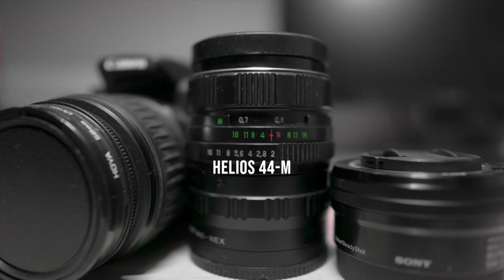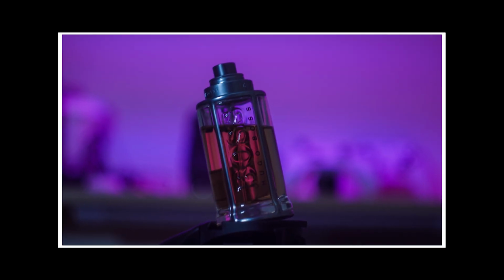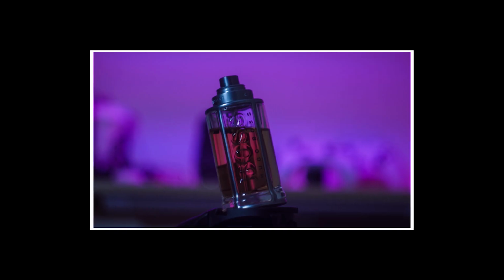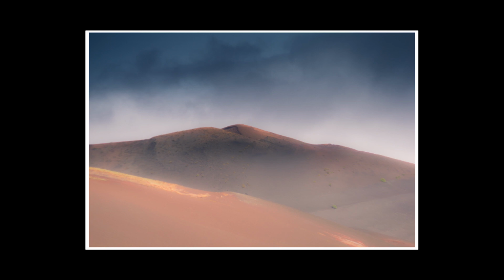THE BEST BUDGET VINTAGE LENS???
Lens adaptor:
For Sony
For Cannon
For Nikon
My equipment:
Camera: Sony a6000
Mic: Blue Snowball
Lens: Sigma 16mm F1.4
Bag: Lowepro Tahoe
Tripod: Manfrotto compact advanced
Budget Go-pro: Muvi K2 NPNG
Mic stand